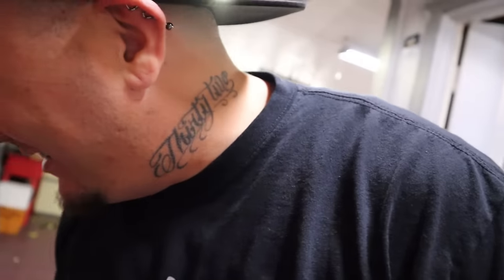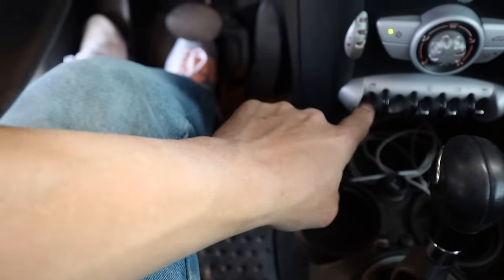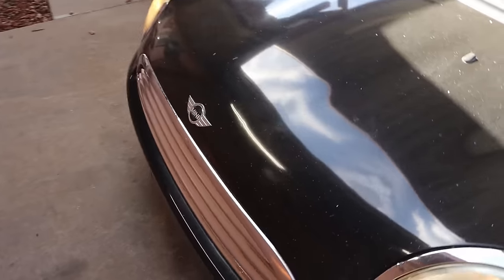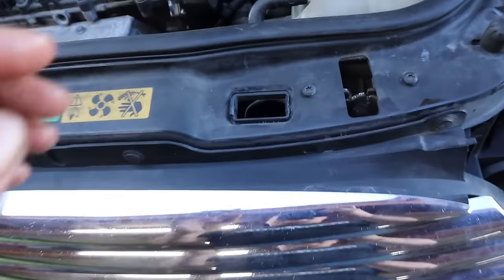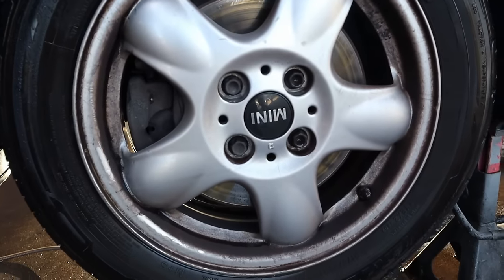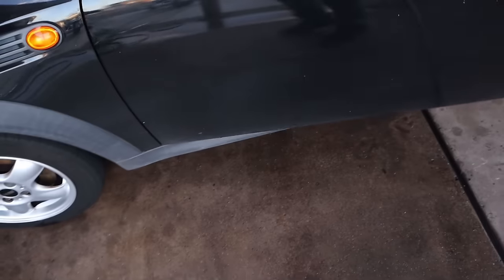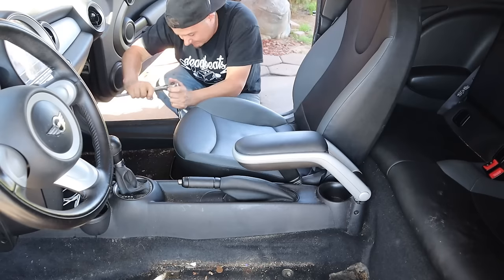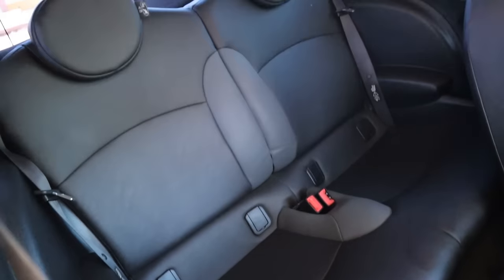MINI Cooper Cleans up Pretty Good! BUT.... What is this tap?